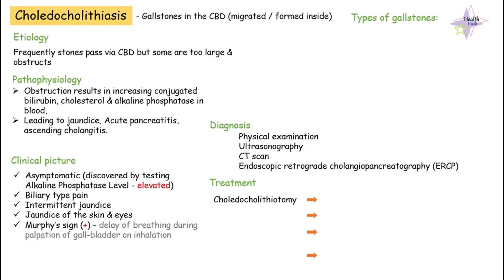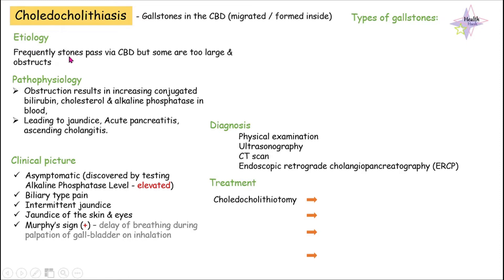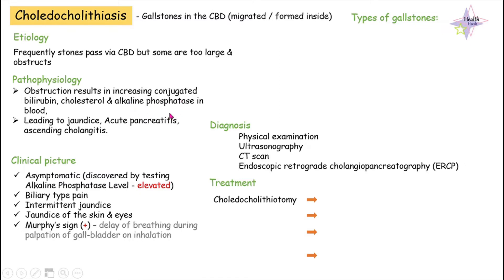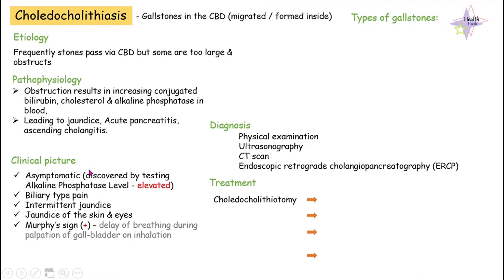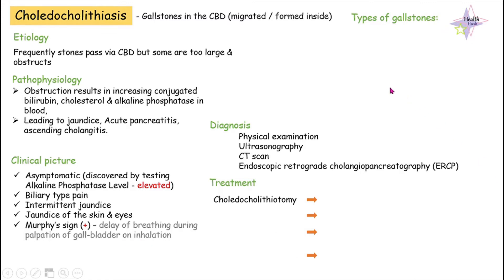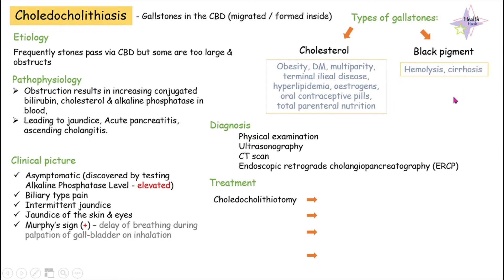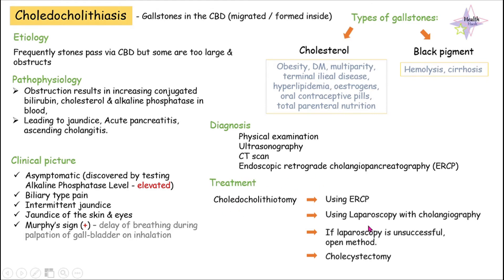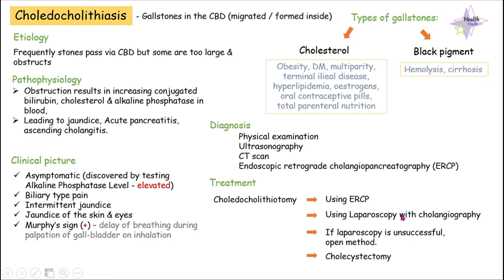Choledocholithiasis - Etiology, Pathophysiology, Types, Clinics, Diagnosis, Treatment